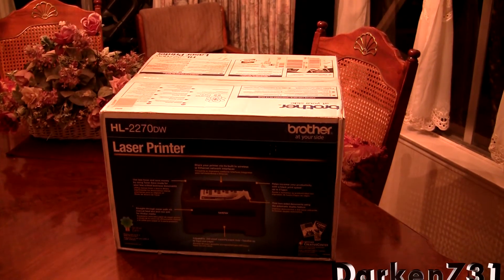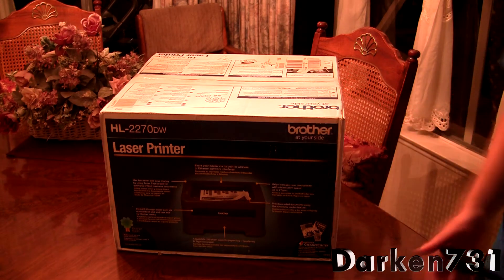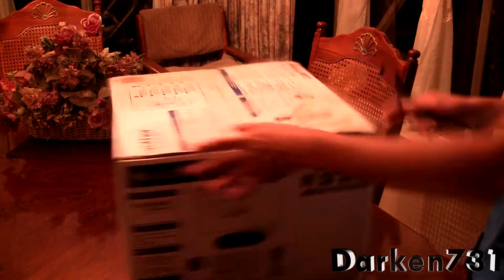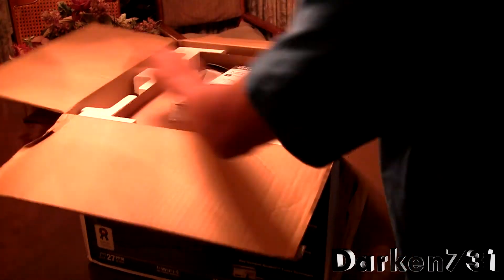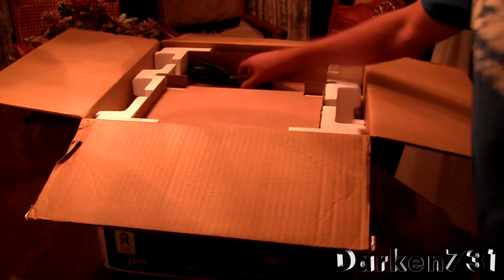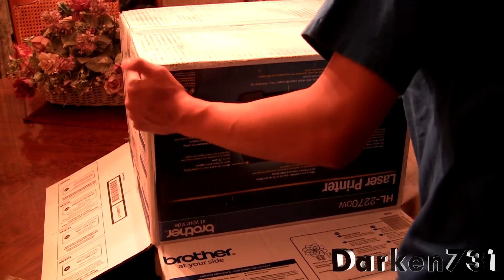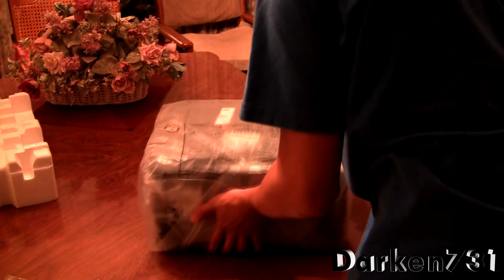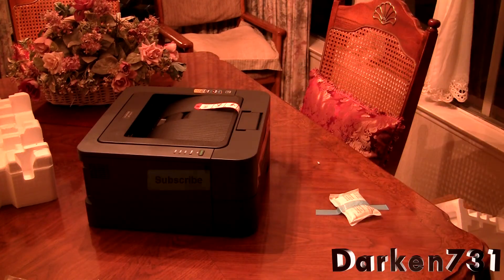Brother HL-2270DW Laser Printer Unboxing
Hey everyone, I just bought my first ever laser printer for school.

I got this printer for four reasons: School work, Cheap costs (Printer itself, ink), Duplex Printing (Front and back printing), and the Wireless Capability.